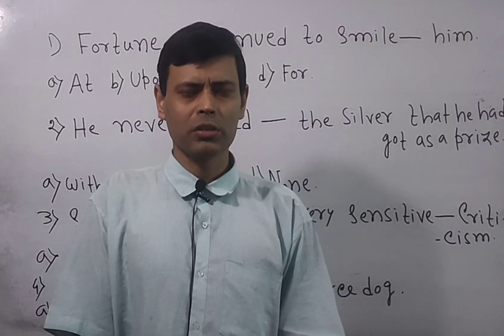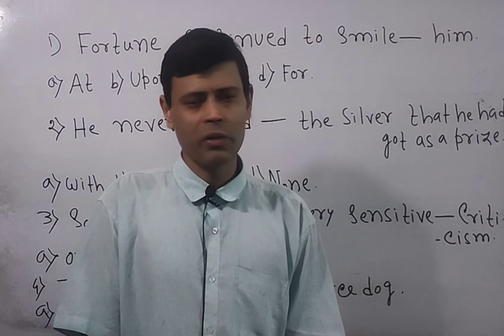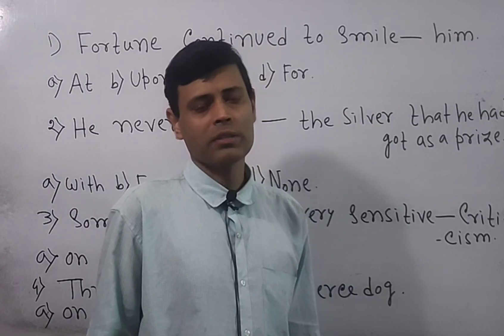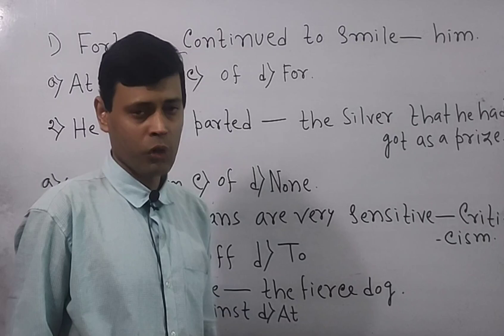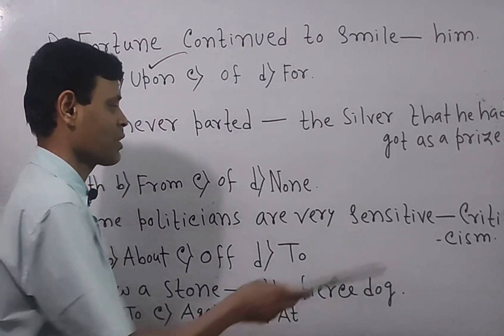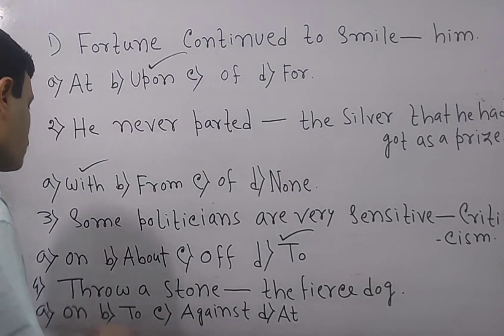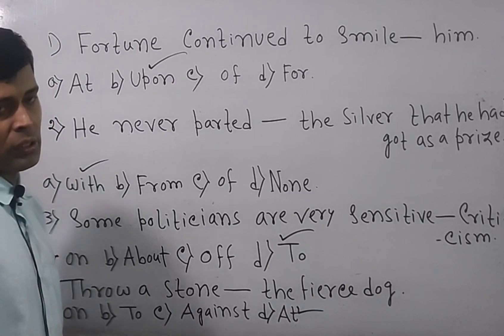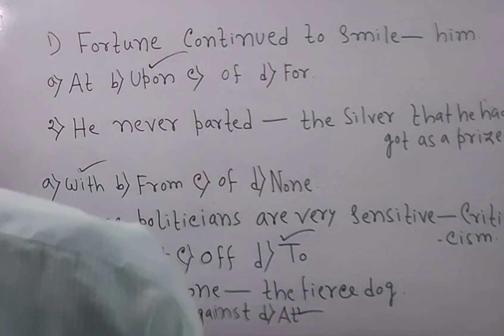PREPOSITION FOR COMPETITIVE EXAMS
.description

Today, you will learn preposition for competitive exams on Competitive English. Rather understand preposition tricks for competitive exams on Competitive English.

Catch up with preposition in English Grammar for competitive exams on my channel Competitive English .It is going to be very informative to watch and learn English Grammar. You all must prepare prepositions for SSC CGL AND OTHER COMPETITIVE EXAMS ON MY CHANNEL COMPETITIVE English. So, watch, learn and be successful in the exams under Santanu Sir on the channel Competitive English. Santanu Sir will give you some valuable tips

for your exams.

Do not forget to make comments to clear your doubt.

958/5000